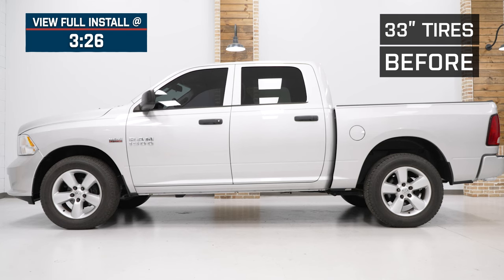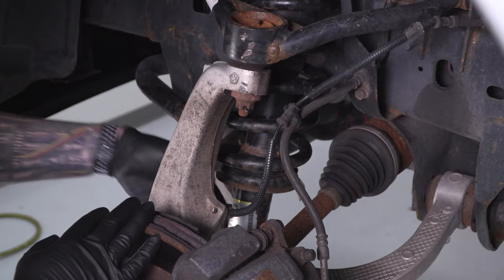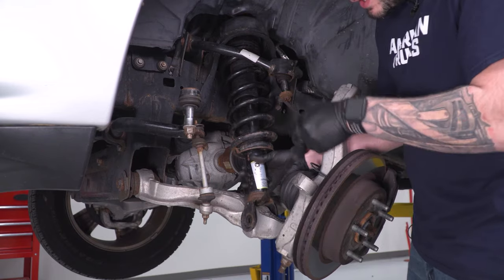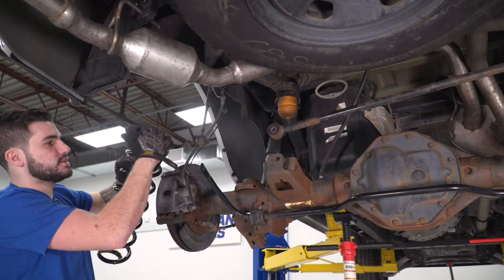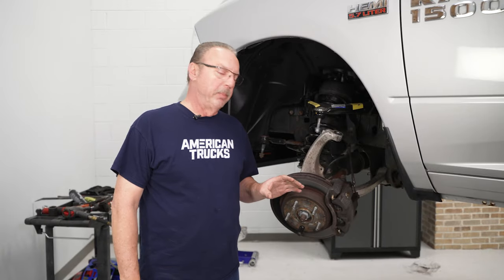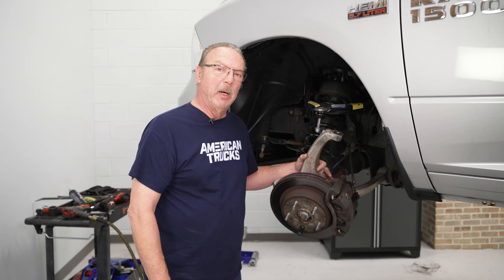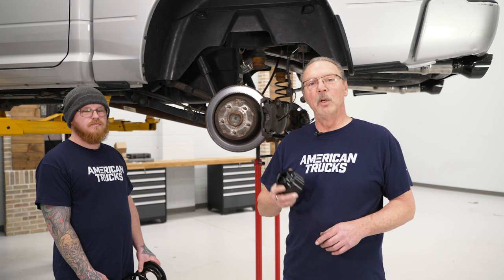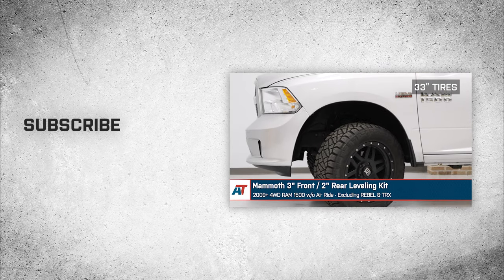2009-2023 4WD RAM 1500 Mammoth Leveling Kit Review & Install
A Mammoth Leveling Kit will raise the front of your 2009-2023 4WD RAM by 3-inches and the rear by 2-inches to eliminate the original factory rake. This Mammoth Kit will not only level your RAM, but it will also increase the ground clearance as well.

Quality Construction. These Mammoth Spacers have been CNC-machined from aircraft-grade billet aluminum for superior strength and durability. Mammoth then completes its Leveling spacers in a durable, black anodized finish for good looks and long-lasting corrosion resistance.

Straight Forward - Bolt-on Installation. Mammoth designed its Front / Rear Leveling Kit to be a straight forward, bolt-on install with no cutting or drilling required. With all the necessary hardware included, this Leveling Kit can be installed in about 3 hours time.

Application. This Mammoth 3-Inch Front / 2-Inch Rear Leveling Kit is designed to fit 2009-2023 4WD RAM 1500 models without Air Ride, excluding Rebel and TRX.

Intro - 0:00
Features - 0:49
Construction - 1:33
Price - 2:26
Install Difficulty - 2:59
Full Install - 3:26